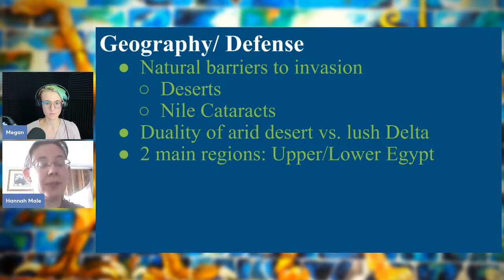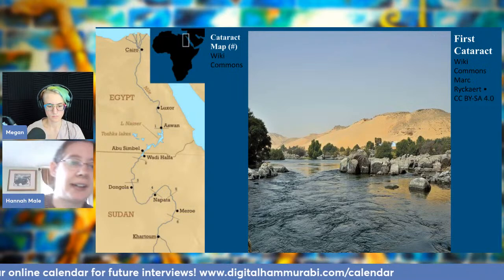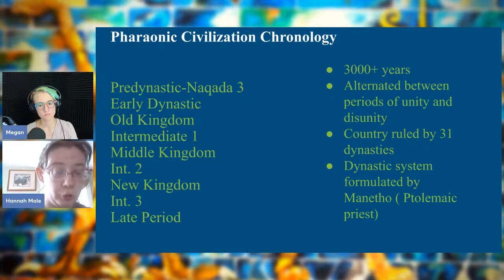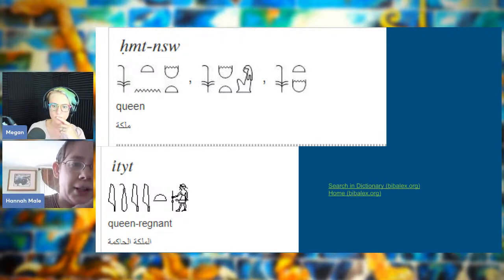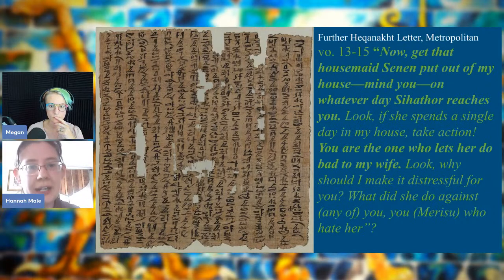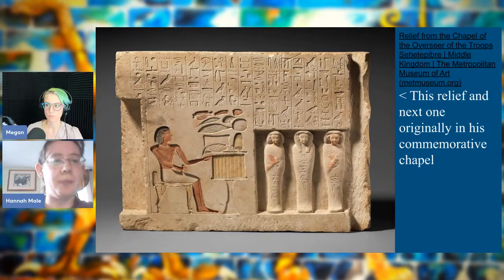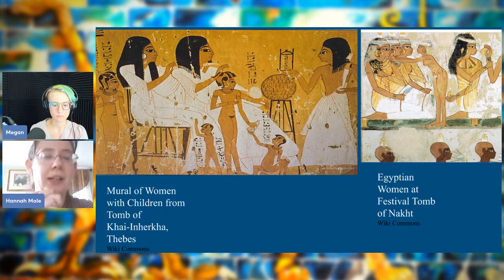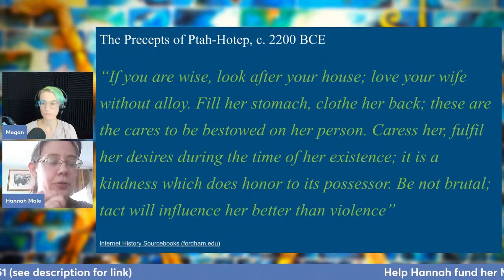Women in Ancient Egypt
What evidence do we have for the lives of women in ancient Egypt? Women can be notoriously difficult to identify in the archaeological record (even moreso with non elites!), and Hannah Male joins Megan to discuss some of the evidence that we have access to.

Bibliography:
Jacco Dieleman. "Fear of Women? Representations of Women in Demotic Wisdom Texts." Studien Zur Altägyptischen Kultur 25 (1998): 7-46.

Robyn A. Gillam, 1995. “Priestesses of Hathor: Their Function, Decline and Disappearance.” Journal of the American Research Center in Egypt 32: 211.

Sheldon L. Gosline: Female Priests: A Sacerdotal Precedent from Ancient Egypt”: Journal of Feminist Studies in Religion , Spring, 1996, Vol. 12, No. 1 (Spring, 1996), pp. 25-39: Indiana University Press on behalf of FSR, Inc.

Susan Tower Hollis. “Women of Ancient Egypt and the Sky Goddess Nut.” The Journal of American Folklore, October –December 1987. vol. 100, #398

Jiménez-Serrano, Alejandro & Martínez-Martos, Ramón & Barba-Colmenero, Vicente & Gómez, Jose. (2020). A Gynecological Treatment Found in Qubbet el-Hawa and Described in Different Papyri. Zeitschrift für Ägyptische Sprache und Altertumskunde.

Holly Johnson. (2015). Women and the Old Kingdom Funeral.

Susan Kelly. “Women’s work in the Early Dynastic Period.” (2020)

Gay Robins. “Women in Ancient Egypt.” Harvard University Press, 1993 (book)

A.G McDowell, “Village Life in Ancient Egypt: Laundry Lists and Love Songs”, Oxford University Press, 2002

Lynn Meskell, "Private life in New Kingdom Egypt", Princeton University Press, 2002

Women’s Letters From Ancient Egypt: 300 BC-AD 800 By Roger Bagnall & Raffaella

K. Szpakowska. (2012), 'Hidden Voices: Unveiling Women in Ancient Egypt', in Sharon L. James and Sheila Dillon (eds.), A Companion to Women in the Ancient World (Malden, MA; Oxford: Wiley-Blackwell), 25-38.

Varadarajulu Divija, Sara "The Burden of a Child: Examining the Effect of Pregnancy on Women’s Power in Ancient Egypt and Greece," International Social Science Review: Vol. 96 : Iss. 4

Sweeney, Deborah. “Friendship and Frustration: A Study in Papyri Deir El-Medina IV-VI.” The Journal of Egyptian Archaeology, vol. 84, 1998, p. 101

Sweeney, Deborah. 2008. “Gender and Oracular Practice in Deir El-Medîna.” Zeitschrift Für Ägyptische Sprache Und Altertumskunde 135 (2).

Sweeney, D.. (2004). Law, Rhetoric, and Gender in Ramesside Egypt. Rhetoric before and beyond the Greeks. 99-113.

Karen Cooney, “When Women Who Ruled the World: Six Queens of Egypt”